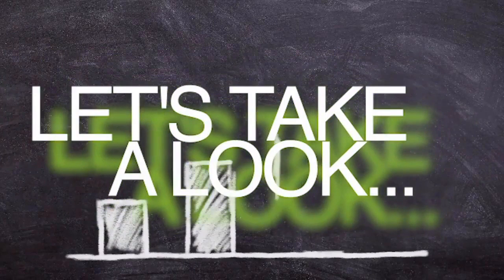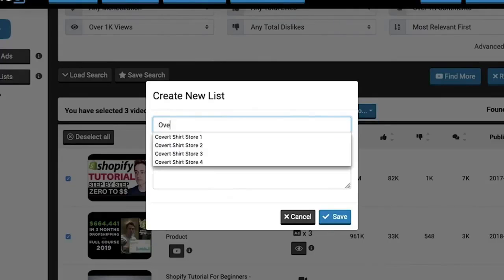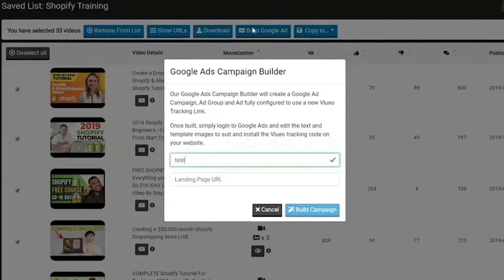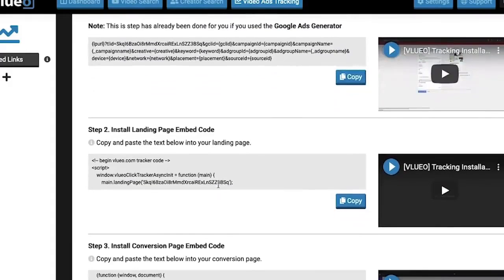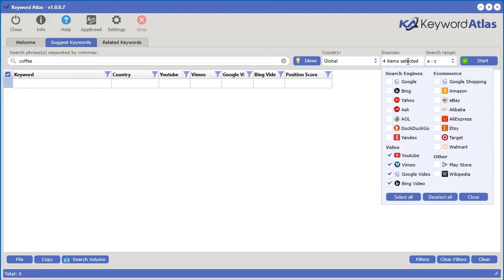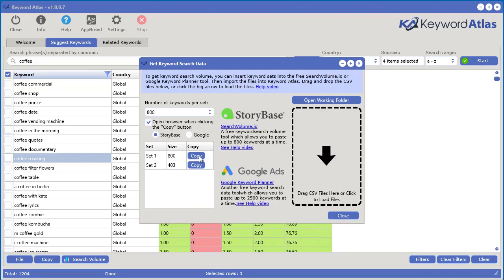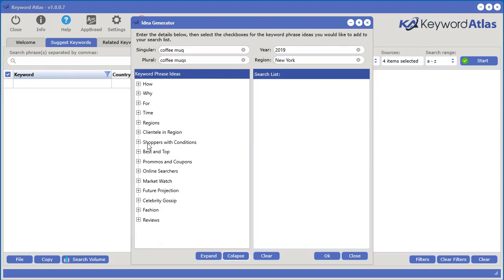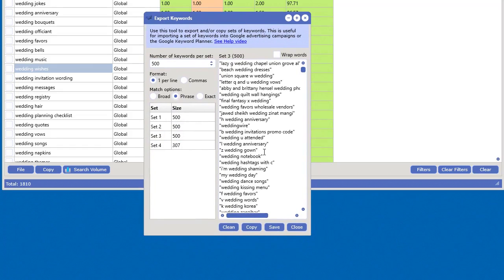Vlueo Review Bonus Vlueo ReviewReviews About Youtube Advertising SoftwareVlueo Reviews1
Vlueo Review  Bonus  Vlueo ReviewReviews About Youtube Advertising SoftwareVlueo Reviews1 - Vlueo is a Revolutionary New Software Application Will Rapidly Find, Target, Track & Location Ads On Extremely Pertinent YouTube Videos ... So You Can Easily Drive Down Your Ad Invest And Maximize Your ROI!

Vlueo is a Game Changer for YouTube Advertisers
It's obvious, that people watching monetized YouTube videos are a few of the most targeted traffic you can pursue. Vlueo Review  Bonus  Vlueo ReviewReviews About Youtube Advertising SoftwareVlueo Reviews1.

Vlueo Review  Bonus  Vlueo ReviewReviews About Youtube Advertising SoftwareVlueo Reviews1 - Finding generated income from, extremely relevant videos in your specific niche that you can market on- utilized to be a huge time consuming, tiresome task. It might take days, weeks and often months ... Trying to look at a list of appropriate videos in your niche by hand.
Not any longer.

VLUEO will collect limitless lists of extremely appropriate generated income from YouTube videos for you quickly- so you can start advertising on them and, see a favorable ROI as soon as today. And you hardly have to lift a finger to make it occur. Vlueo Review  Bonus  Vlueo ReviewReviews About Youtube Advertising SoftwareVlueo Reviews1.
Having the ability to harness the power of the second biggest search engine on the planet like this is groundbreaking. It works on Mac, PC, or mobile-- any device with a web internet browser.
Once you've located your monetized videos, you can start showing your ads on them in a matter of minutes, getting your marketing message in front of stockpiles of laser targeted purchasers.
Remember-YouTube reaches more grownups between 18-34 than any cable television service channel worldwide today.

Vlueo Review  Bonus  Vlueo ReviewReviews About Youtube Advertising SoftwareVlueo Reviews1 - Vlueo Main Features

Powerful YouTube Video Browse
Rapidly discover monetized videos with almost a dozen filters. Preview the ads by type and export to csv/xls. Conserve endless lists and more!
YouTube Creators Search
Easy Google Advertisement Home Builder
Prefills your ad with text and image placeholders in addition to tracking data to get your ads up quickly!
Video Ads Tracking And Analytics
View essential data and get precise information with our first party tracking cookies service!
Youtube Video Ads Library
A growing list of youtube adverts with essential analytics for seeing.
Keyword Atlas Keywords Software Application
Get laser targeted keywords from over 20 different sources!

Vlueo Bonus Offer Keyword Atlas

Keyword Atlas can pump out thousands of top-ranked long-tail keywords from over 20 various online sources in just minutes!
The "Recommends Keywords" tool extracts autosuggest keywords from over 20 popular sites to get you the very best possible keywords for your marketing projects.
Plus, you can choose in between Search Engine sources, Ecommerce sources in addition to video sources. You can even draw out keyword concepts from Google's play store and Wikipedia!
There is NO other tool on earth that will offer you the full variety of possible keyword concepts you require.